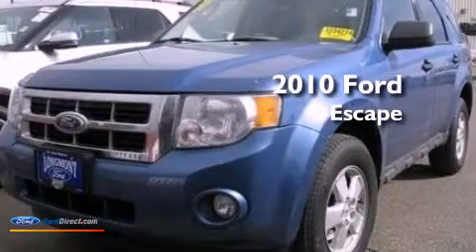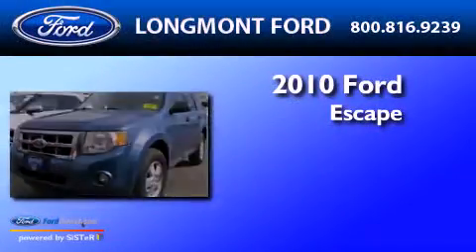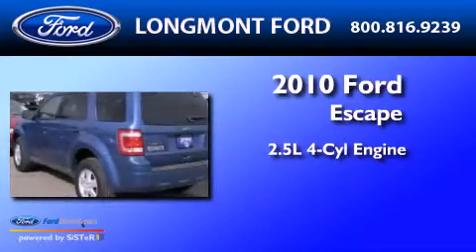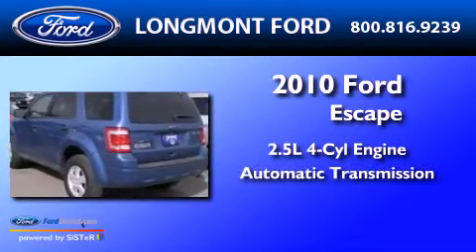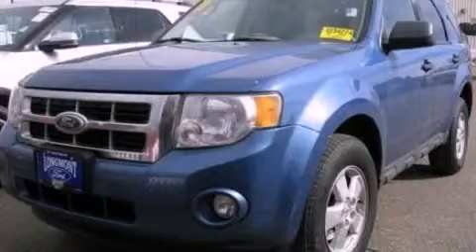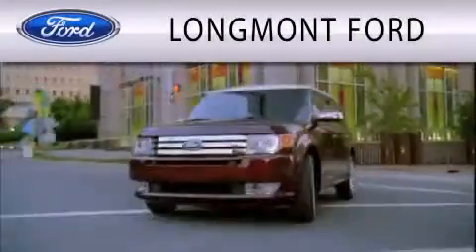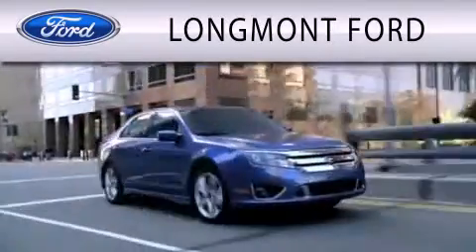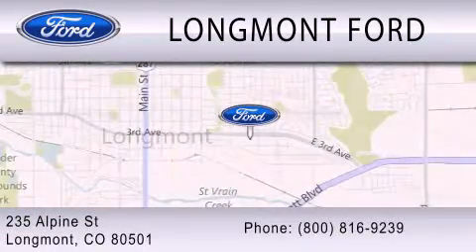2010 Ford Escape Longmont CO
Year : 2010
 Make : Ford
 Model : Escape
 Engine : 2.5L I4 16V MPFI DOHC
 Trans . : 6-SPEED AUTOMATIC
 Exterior : SPORT BLUE METALLIC
 Miles : 78,535
 Interior : STONE
 Stock : B15010